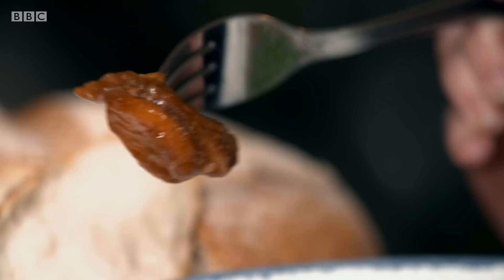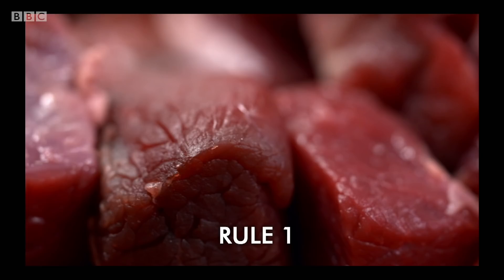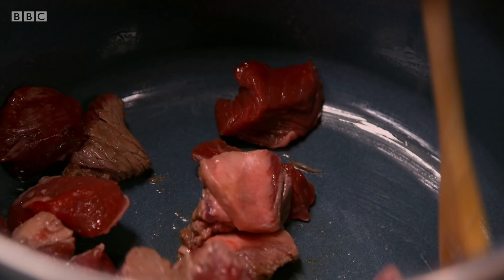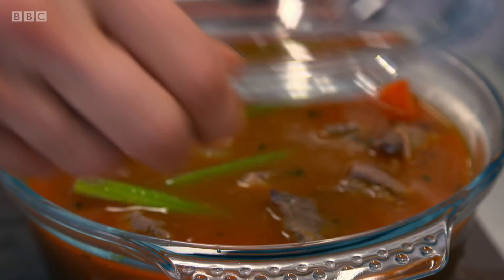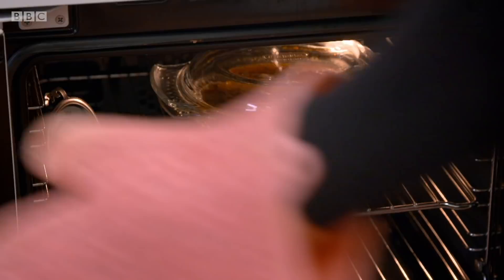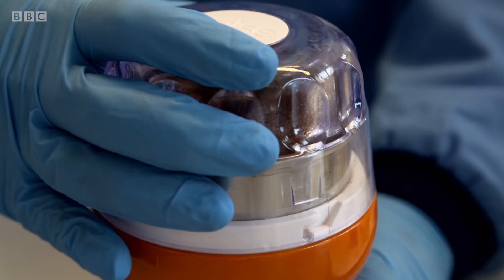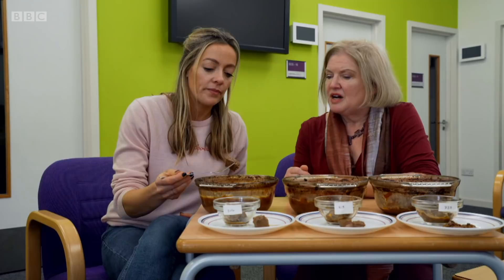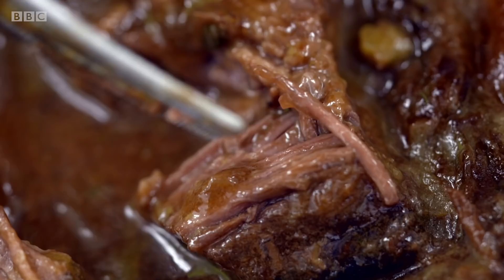Using SCIENCE HACKS to cook the perfect casserole - BBC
Cherry is rooting out the science behind cooking the perfect casserole. It turns out that when it comes to cooking time, longer isn’t always better.

Gregg Wallace and Cherry Healey get exclusive access to some of the largest factories in Britain to reveal the secrets behind production on an epic scale.

Inside The Factory | Series 5 Episode 2 | BBC